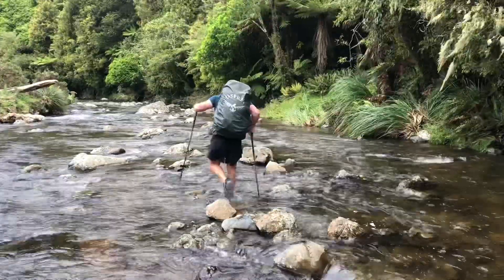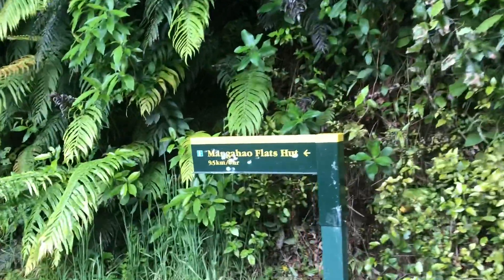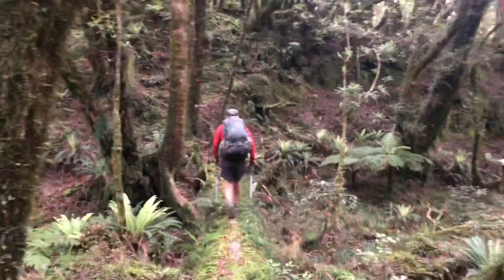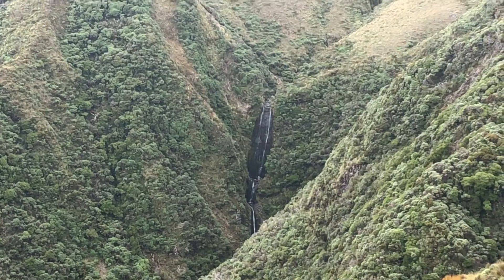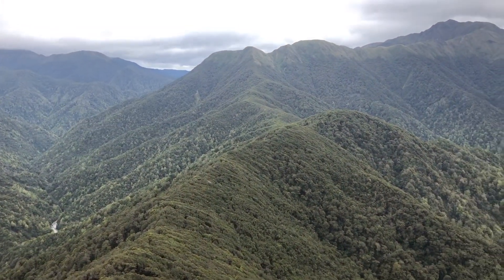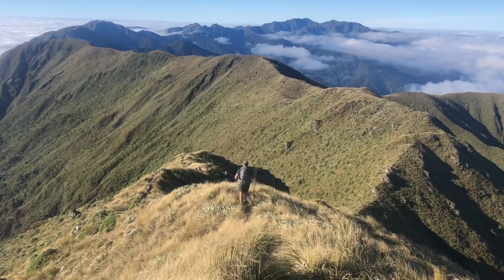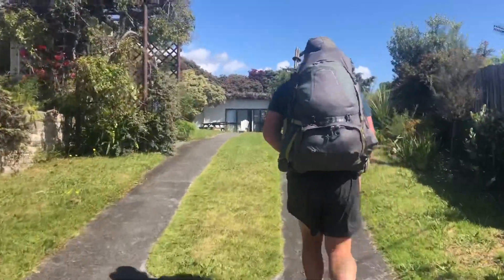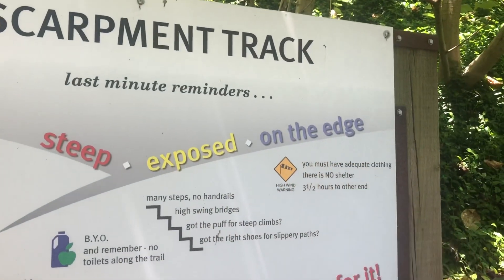TE ARAROA THRU-HIKE 2020-21: Whanganui to Wellington (E 06)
This episode covers the sixth and final north island section of our Te Araroa thru-hike, 336 km of hiking from Whanganui to Wellington—over the mighty Tararua mountain range!

TE ARAROA is an amazing 3000 km trail, running the length of New Zealand. From the very top of the north island to the bottom of the south island.

BACKSTORY... After the COVID 19 pandemic put an end to our epic hiking expedition across the world we returned home to New Zealand and built an off-grid house bus, a tiny home on wheels. Our plan had been to end our world expedition by hiking the length on New Zealand. Now we are here a few years ahead of schedule, and the trail is still calling! Doing the trail now would be a great homecoming, and a way to find closure.

If you like what we do, please give us some love on Pateron!

A big thanks to all our supporters! We ❤ you!